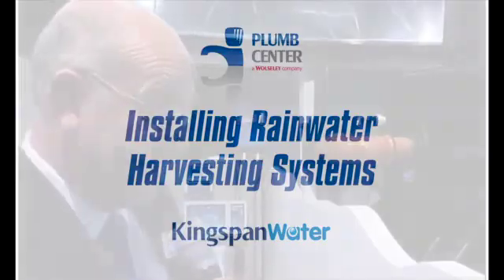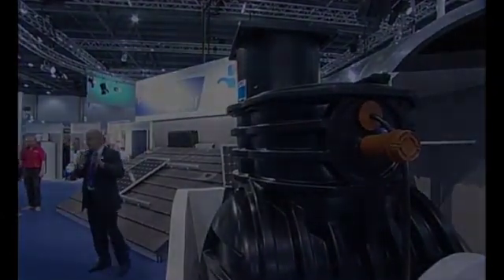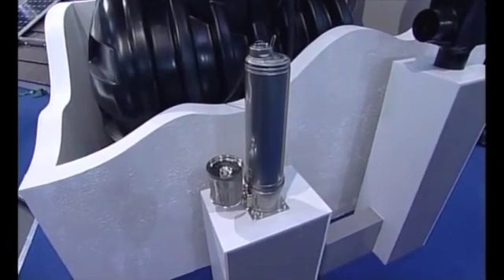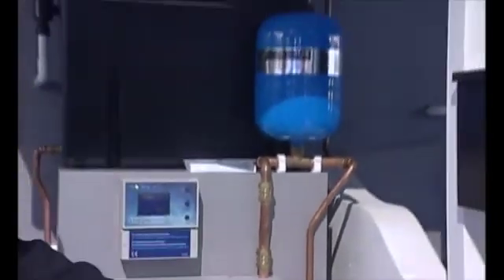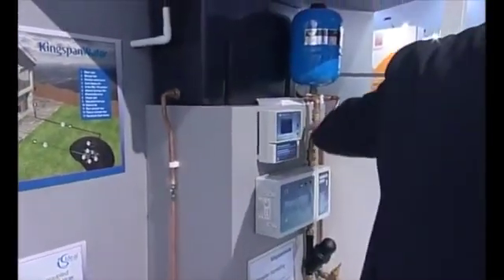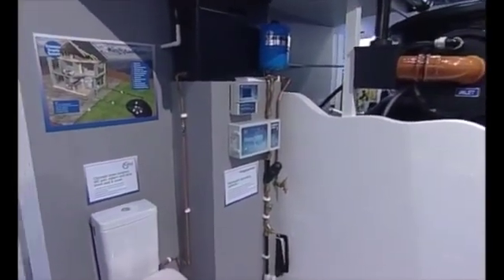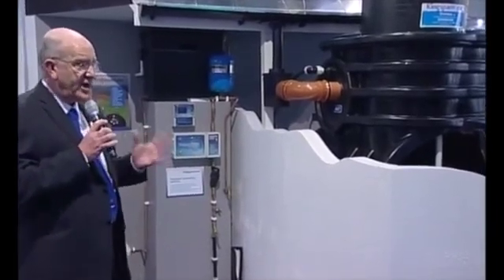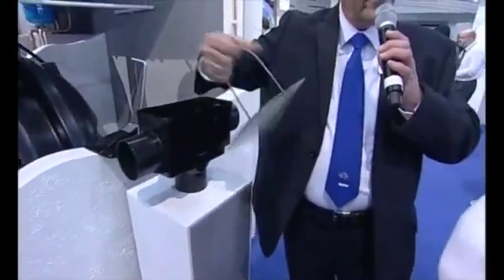Ecobuild UK 2012 - Rainwater Harvesting (Kingspan) - live demonstration from Practical Installer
A live demonstration from Practical Installer on rainwater harvesting, presented during the Ecobuild UK 2012 event, which took place between 20-22 March at ExCeL, London. To find out more about Ecobuild and the 2013 event,